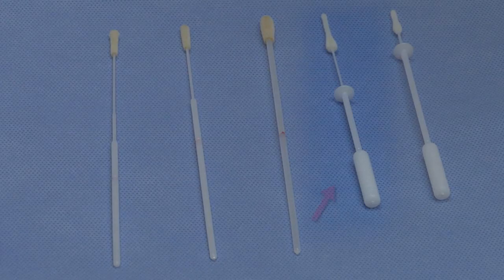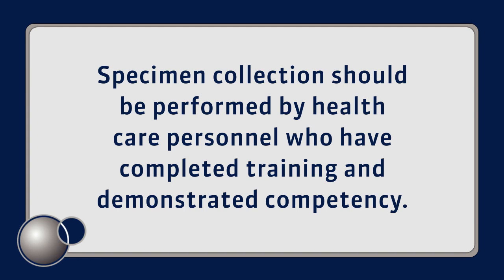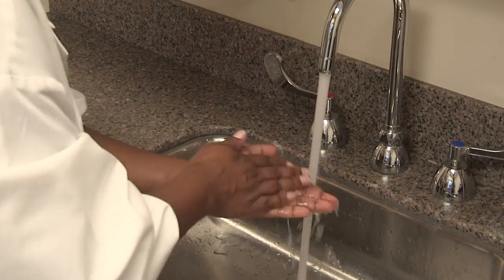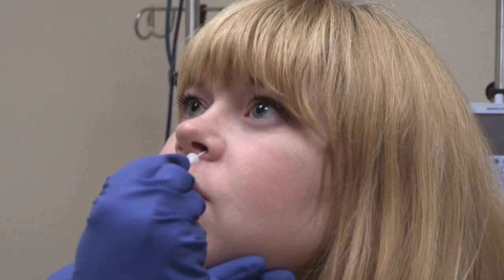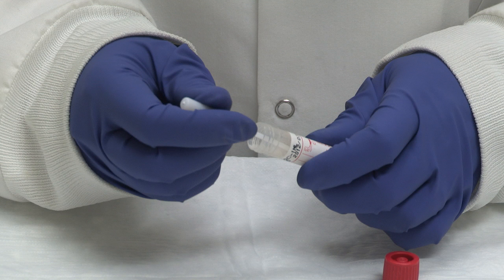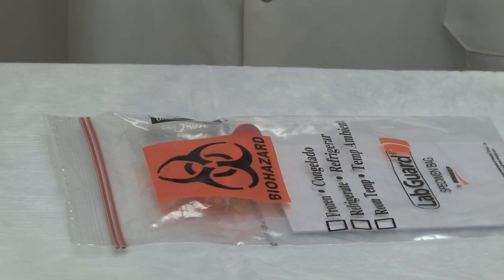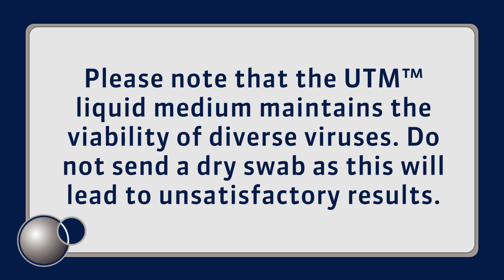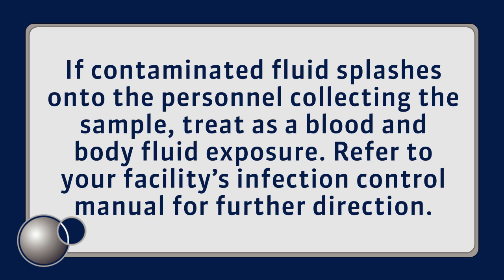How to Use COPAN's Flocked Swabs (FLOQSwabs™) and UTM™ for Nasal Specimen Collection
This video is intended for nurses, lab technicians and other clinical staff, and provides simple step-by-step instructions for using Copan's flocked swabs (FLOQSwabs™) and UTM™ for nasal sample collection.

Respiratory virus detection hinges many factors, such as sample type, time to between symptom onset and collection and transport and storage of the sample.  Sample collection and storage are critical components to respiratory virus testing.  Improper sampling may result in an inadequate sample, rendering a diagnostic test inconclusive or incorrect.

The mid turbinate swab guides the collector to the proper depth to ensure proper collection.

Specimen collection should be performed by health care personnel who have completed training and demonstrated competency.  Always read the manufacturer’s package insert for specific instruction regarding specimen collection and transport for the type of test kit being used.

For best results, follow steps outlined in this video and briefly summarized here:
• Check for nasal obstructions that may interfere with sampling
• Gently insert the swab into the nostril inside the nares and use a gentle rotation to firmly sample the nasal wall.
• The stopper on the swab shaft indicates the depth of sampling required.
• Remove the cap from the tube and insert the swab into the transport container all the way to the bottom of the tube
• Holding the tube away from your face, grasp the swab shaft above the pre-molded breakpoint and break the swab shaft at the breakpoint
• Screw the cap on tightly to prevent leakage
• Label and send specimen to testing lab following your SOP’s
FLOQSwabs™ immediately release sample into liquid media.

Since there is no inner core to trap sample, recovery is dramatically improved over traditional fiber wound swabs.

The unique ergonomic and anatomic design improves patient comfort and specimen collection.

To learn more about innovative flocked swabs and UTM viral transport media and purchase through Copan’s valued distribution partners